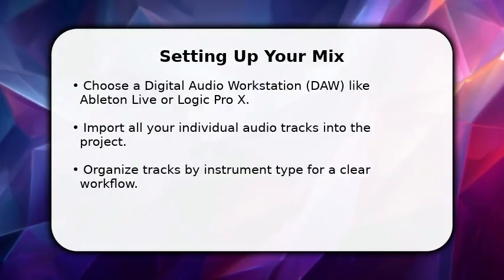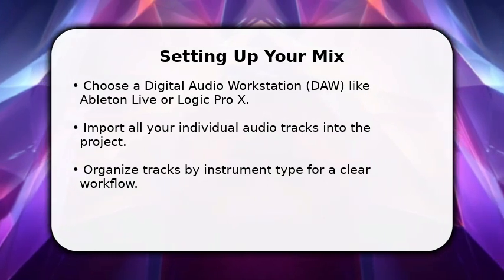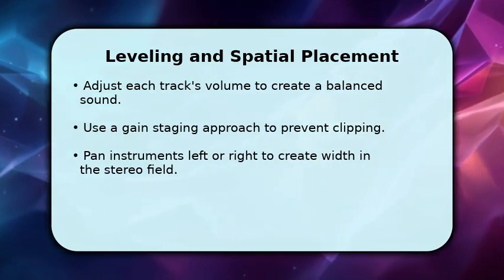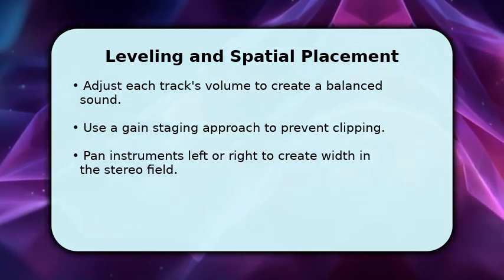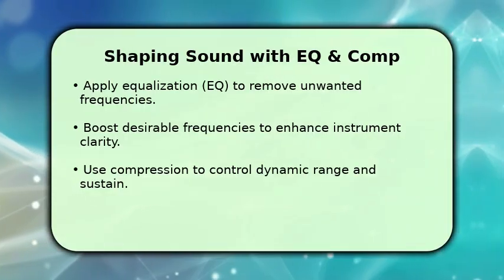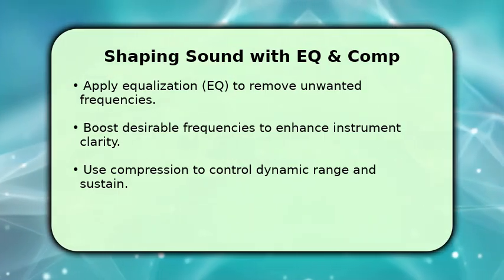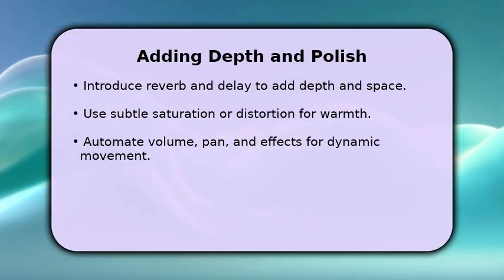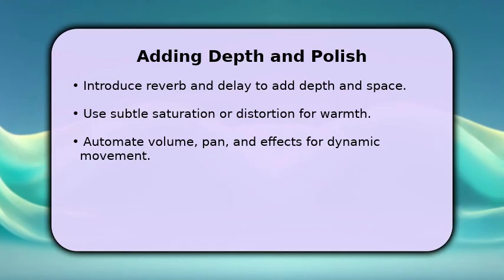How to Make a Mix Song - Step By Step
▸ (t) Learn how to create a mix song from scratch in this step-by-step guide. From selecting tracks to mixing and mastering, we'll cover everything you need to know to produce high-quality music. Whether you're a beginner or an experienced producer, this tutorial is perfect for anyone looking to improve their skills.